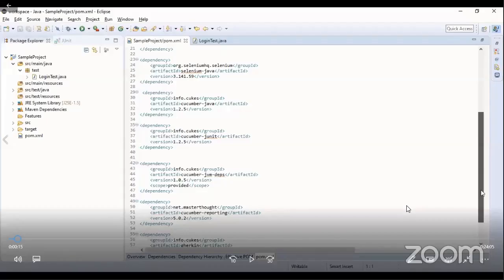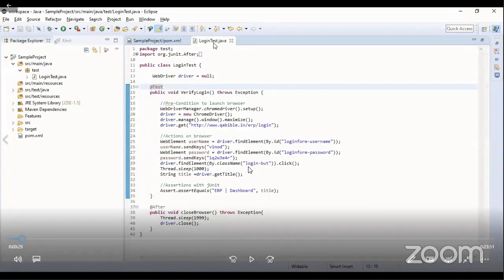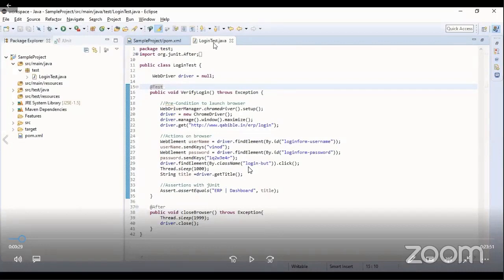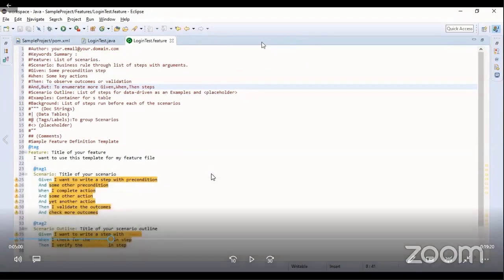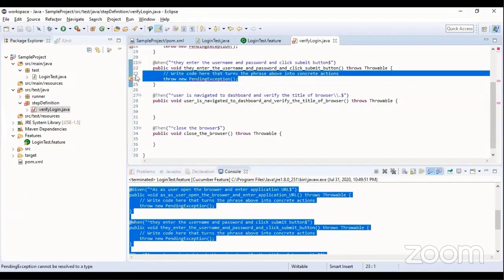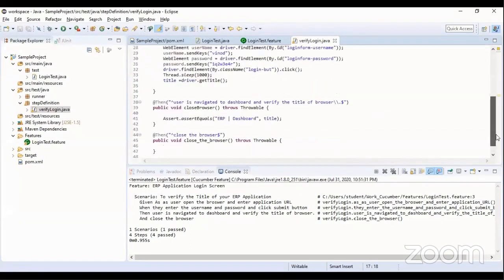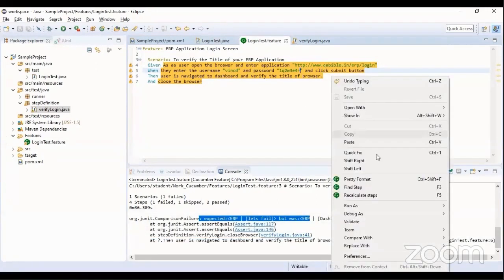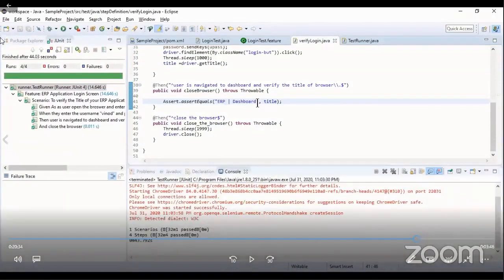Learn BDD Java Cucumber with Selenium Framework using POM